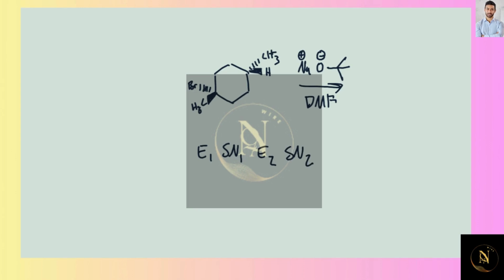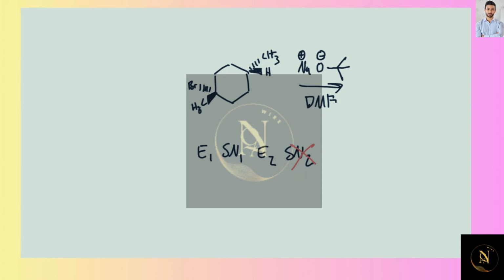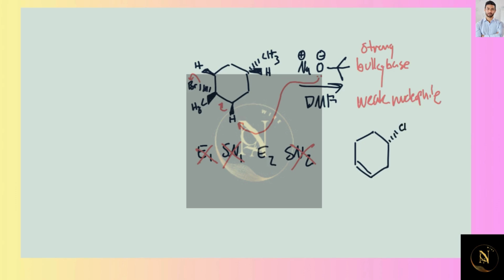[Chemistry] Draw the major product of the following reaction and identify the mechanism of the react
[Chemistry] Draw the major product of the following reaction and identify the mechanism of the reaction. DMF CH3 NaOH Br2 H2O Sn2 Sn1 Mechanism SN2 Major Product (Must include stereochemistry in product if it does not change during the reaction).